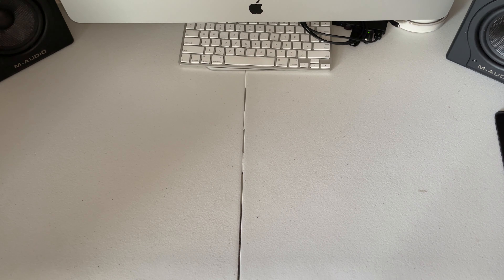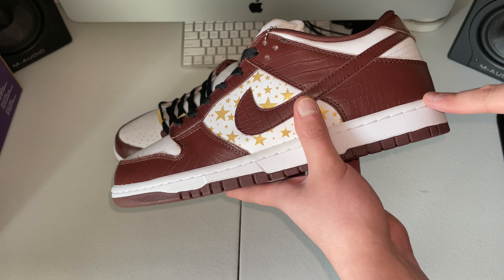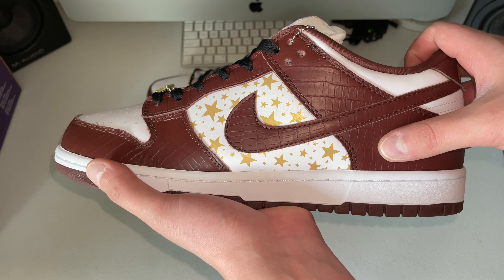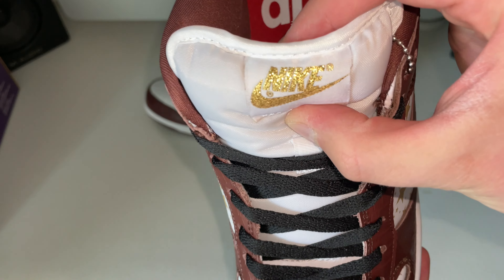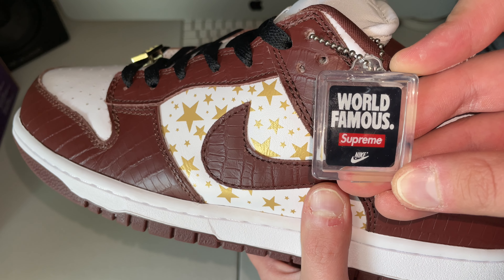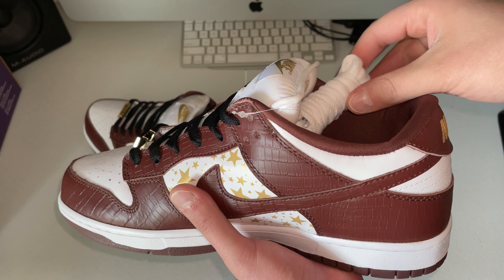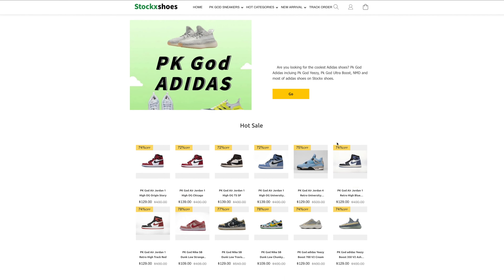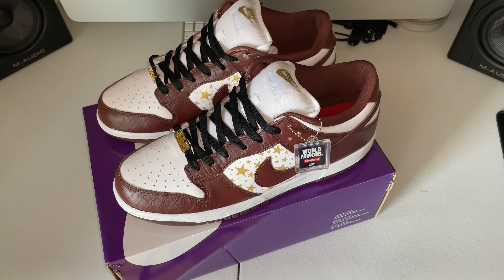Nike SB Dunk Low Supreme Brown